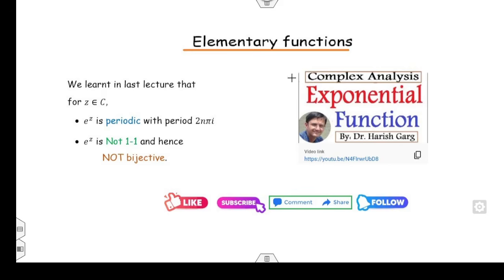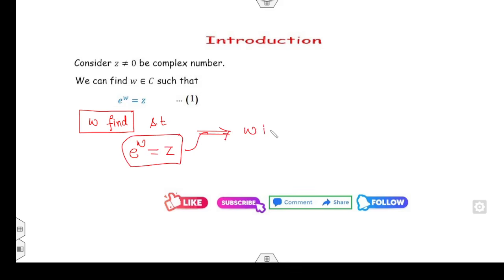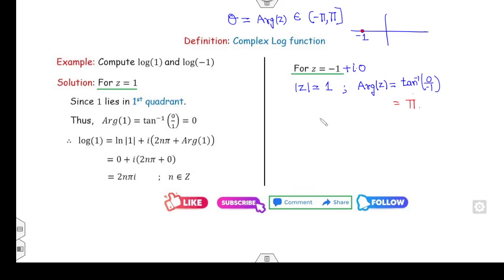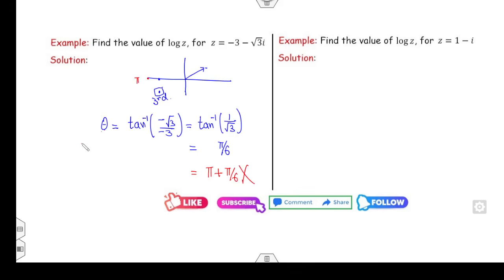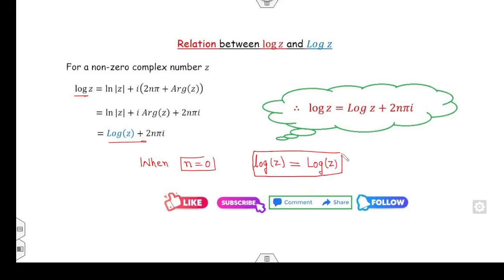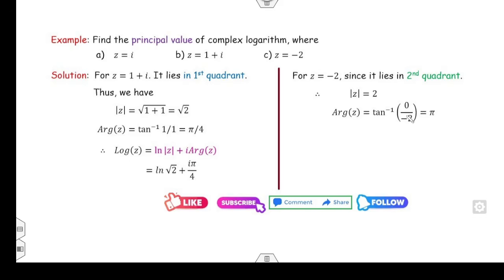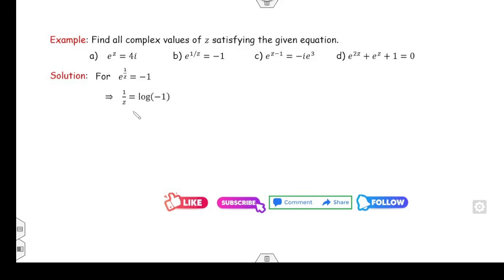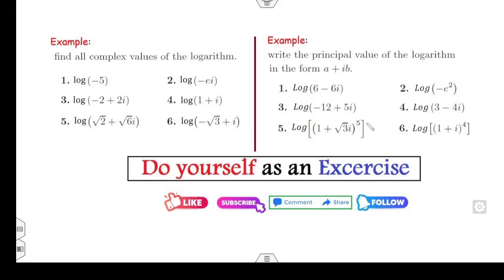Logarithm Function | Concept & Examples | Elementary Function | Complex Analysis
This lecture explains the logarithm Function | Elementary Function | Complex Analysis